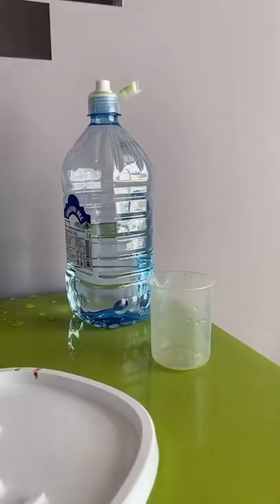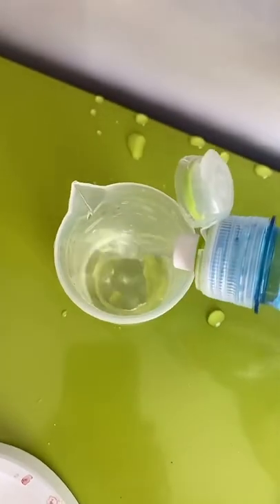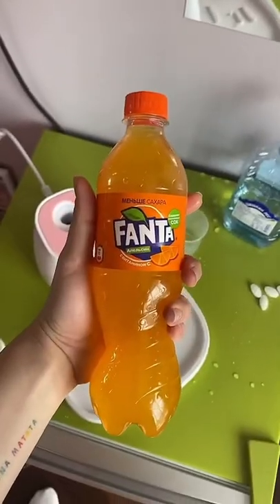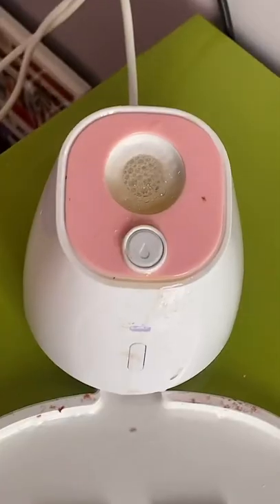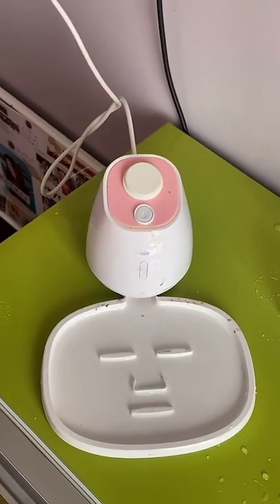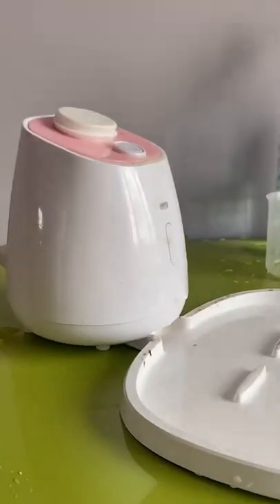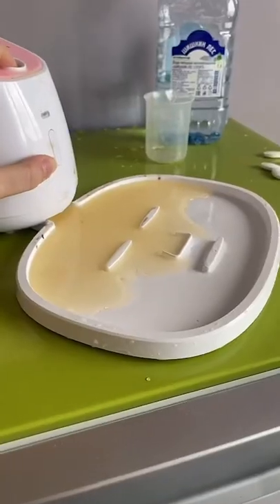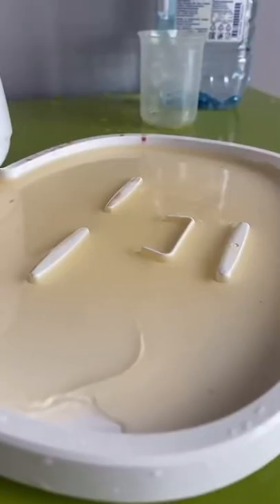FANTA face mask 🍹🍼